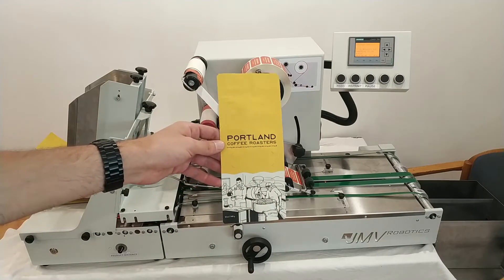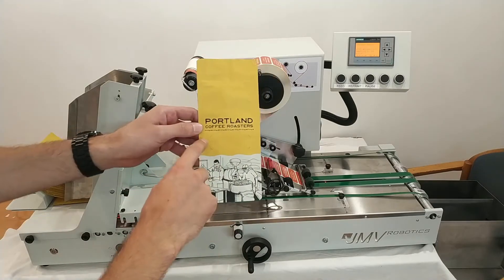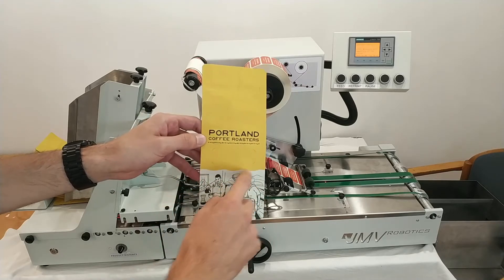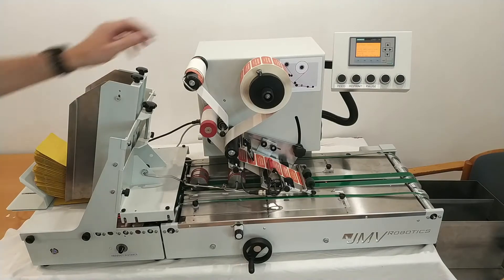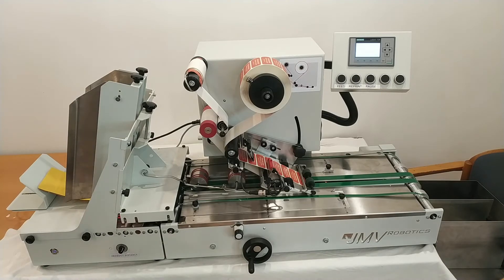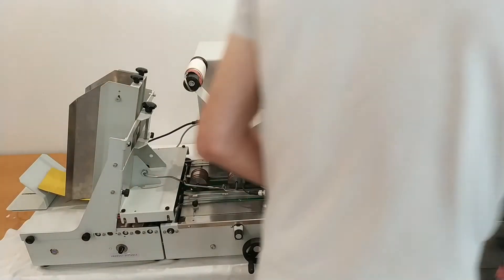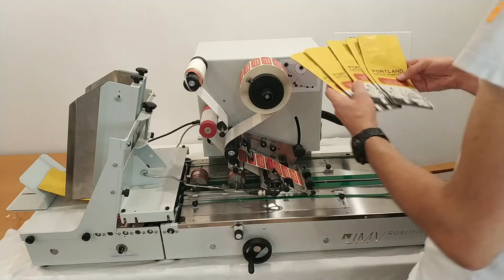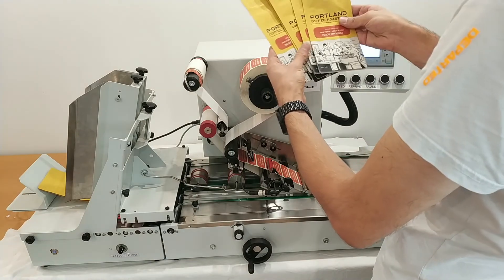Etikettierung von schmalen Kaffeebeuteln mit LAB510-COF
Mit dem automatischen Etikettierer LAB510-COF können Sie problemlos Etiketten, Barcodes, Aufkleber, Preisschilder auf jedes flache Verpackungsprodukt mit einer Dicke von bis zu 50mm, einer Breite von 320mm und einer Länge von bis zu 400mm aufbringen. Der universell einsetzbare Etikettierer LAB510-COF kann sowohl Papier- als auch Kunststoffetiketten direkt von der Rolle verarbeiten. Sie können beispielsweise schmale Kaffeebeutel schnell und einfach etikettieren.

Alternativ können Sie auch Schilder mit transparentem oder undurchsichtigem Untergrund verarbeiten. Die Etiketten können vom gefalteten Trägerband oder von der Rolle entnommen werden.

Der Etikettierer LAB510-COF bringt automatisch Etiketten mit einem Durchsatz von 4000 pro Stunde auf ihr Produkt auf. Anwendbare Produkte sind z.B. Tüten, Beutel, Plastikkarten, Briefe, Druckverschluss- oder Vakuum-Siegelbeutel, etc. - kurz gesagt, alle flachen Produkte.